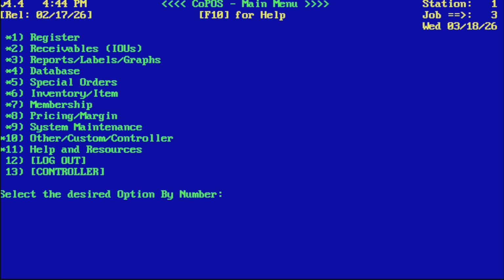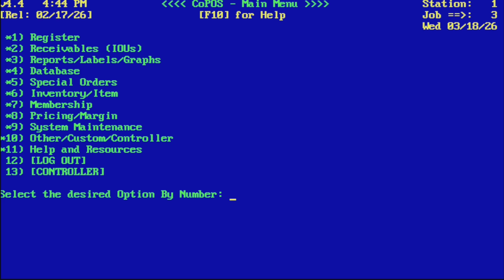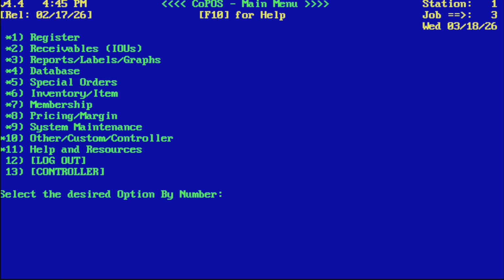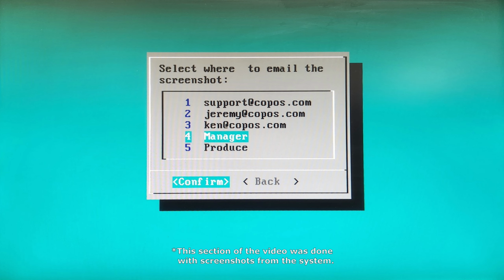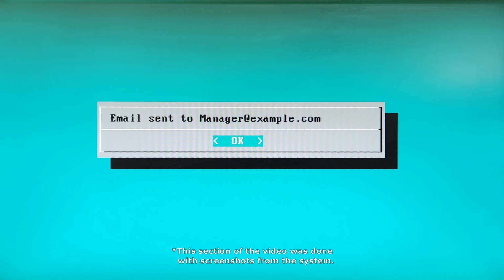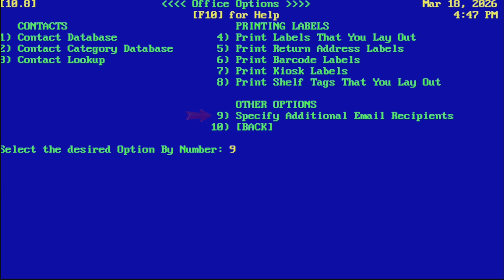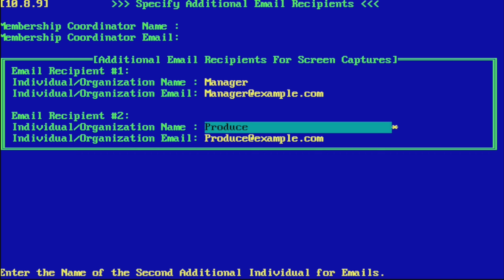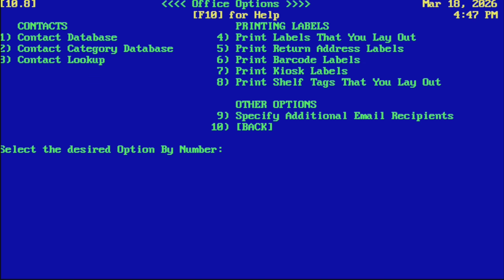CoPOS - Screenshots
Ever run into an issue or see something on your register that you need to share immediately? This video is your complete guide to using the built-in Screenshot feature in CoPOS. We'll show you how to capture any screen instantly and route it directly to the right people—whether that's your store manager, your IT department, or our CoPOS support team!

In this video, we dive into the simple but powerful workflow of capturing your current screen from anywhere in the system using just one keystroke. You will see exactly how to select your routing options and quickly email the capture to pre-configured contacts. We also demonstrate how to navigate the backend settings to customize those recipient slots, allowing you to seamlessly direct alerts to your own internal team members without any extra hassle.